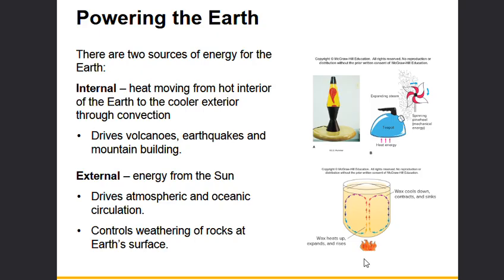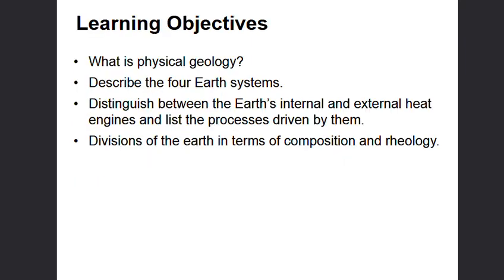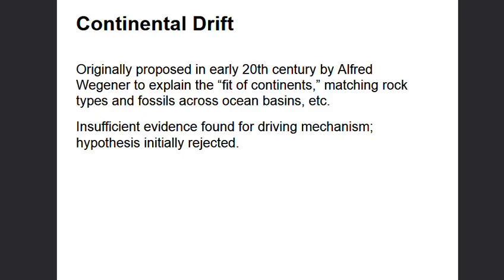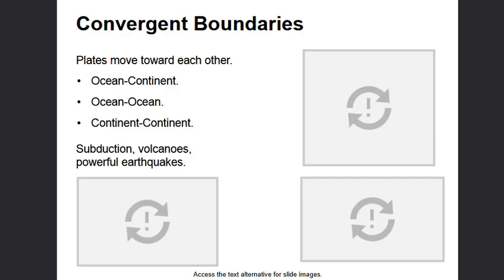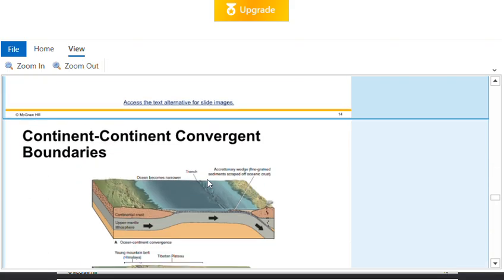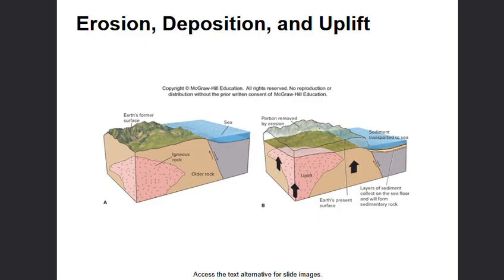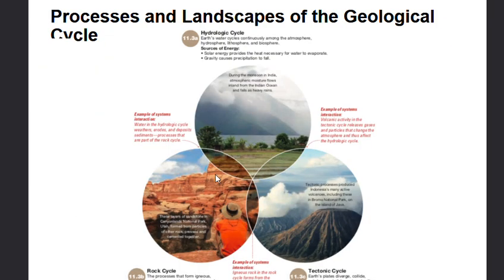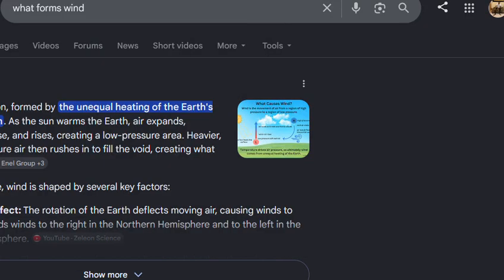Earth's internal and extenal processes (gey 202 physical geology)